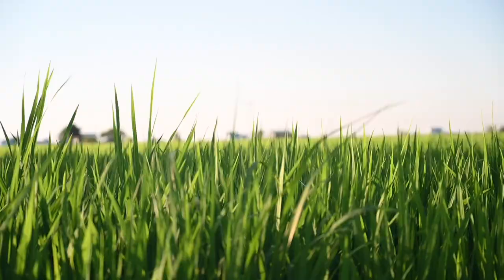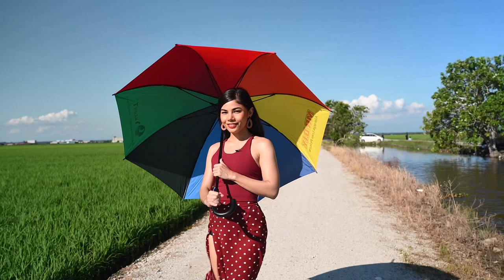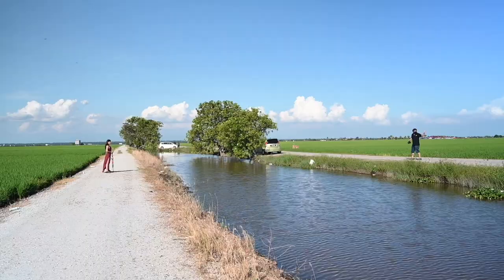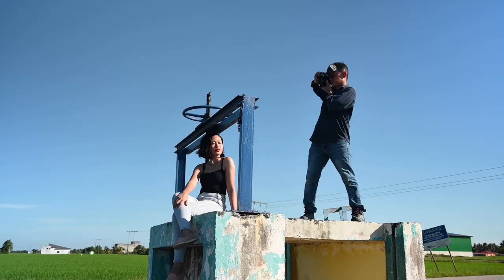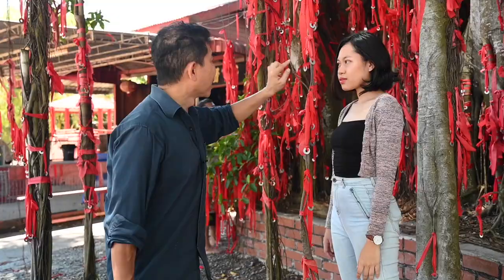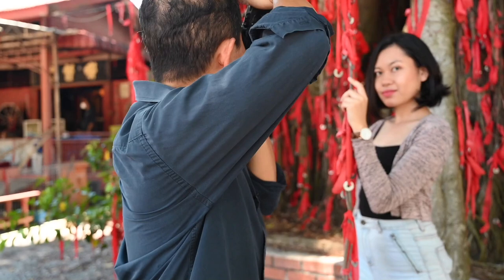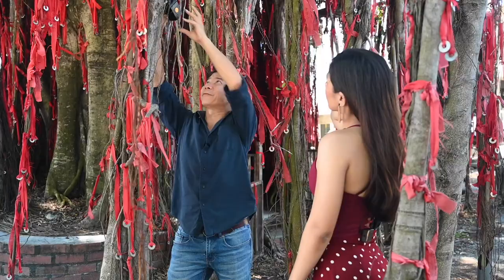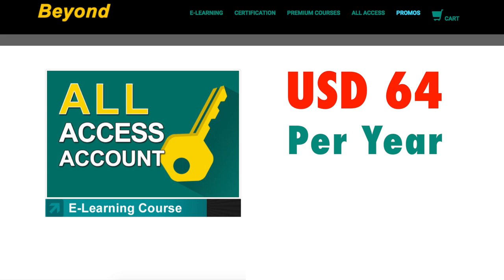Natural Light VS Flash Photography in Sekinchan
Enjoy this video on Natural Light VS Flash Photography in Sekinchan by Master-Trainer, Andrew Boey & Photographer, Ivan Heng.